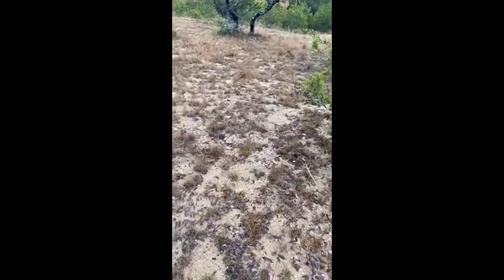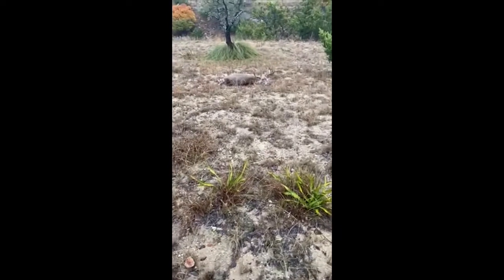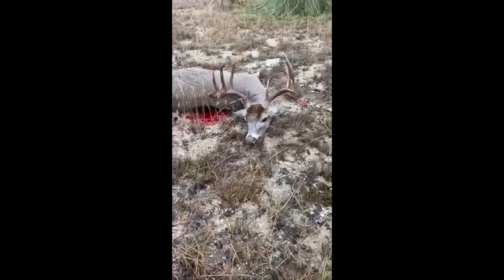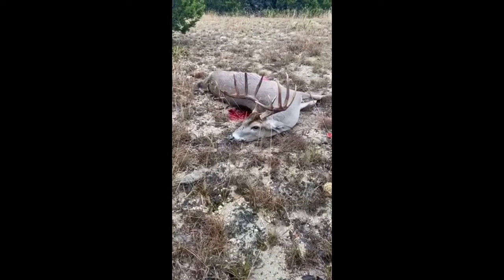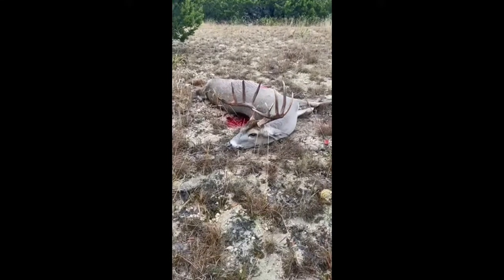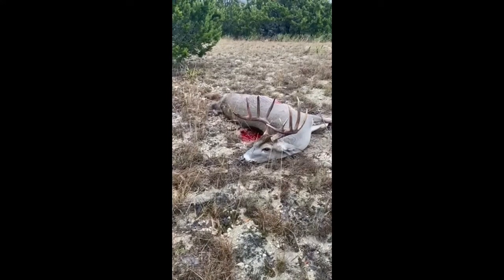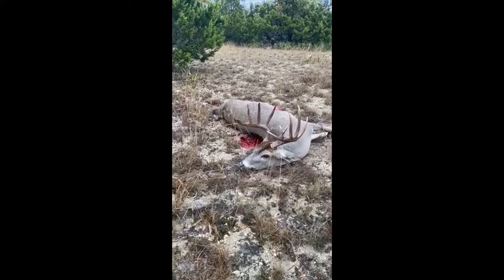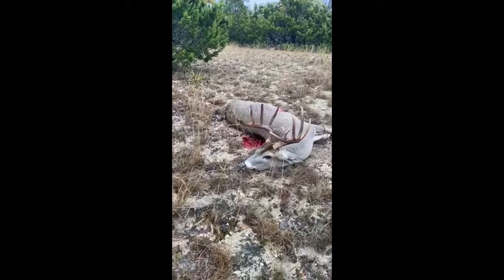Brad's Giant Gillespie Co. Buck- Texas Hill Country Bowhunting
Brad shot this buck at 27 yards with his Mathews VXR- Double lung !